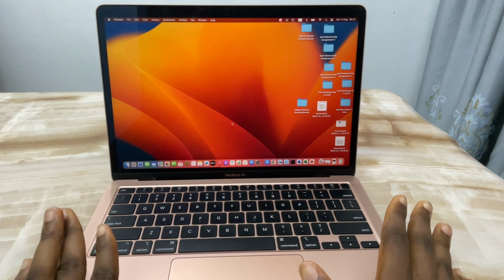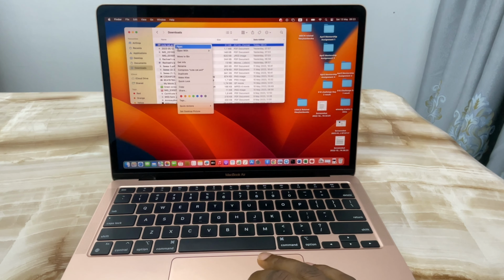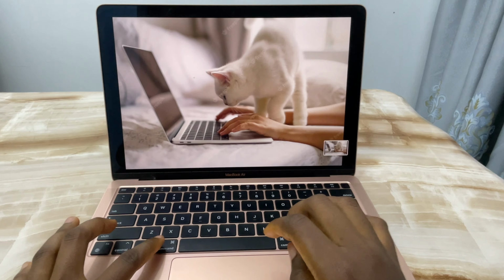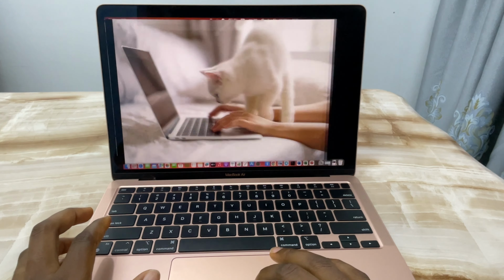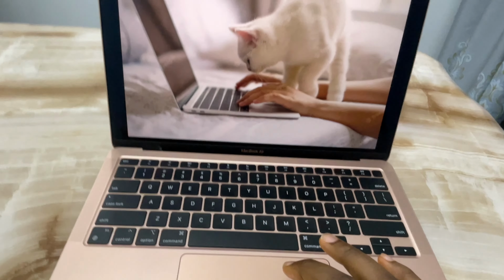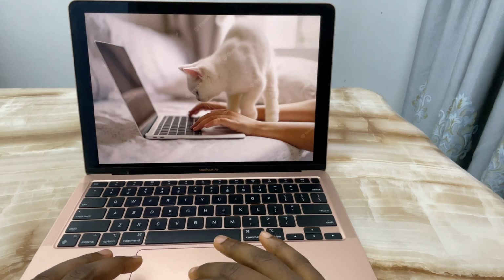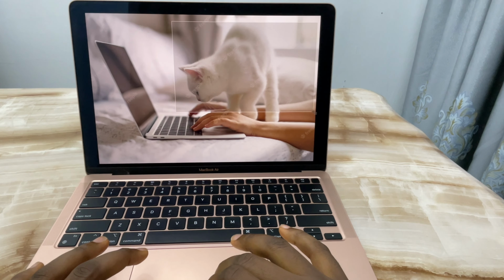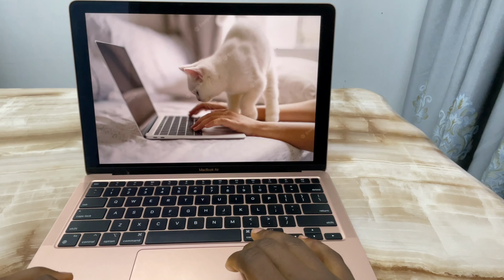MASTERING MACBOOK SCREENSHOTS ON BOTH AIR and PRO IN 2023 | A STEP-BY-STEP GUIDE | LILIAN EKEH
Learn how to take screenshots on your MacBook like a pro! In this comprehensive tutorial, I'll walk you through various techniques and shortcuts to capture screenshots effortlessly. From full-screen captures to specific windows or even just a portion of the screen, I've got you covered. Enhance your productivity and visually express your ideas with these powerful MacBook screenshot tips. Watch now and never miss a moment!.